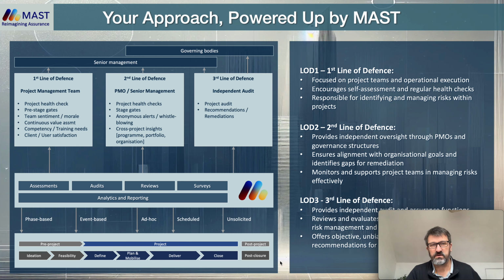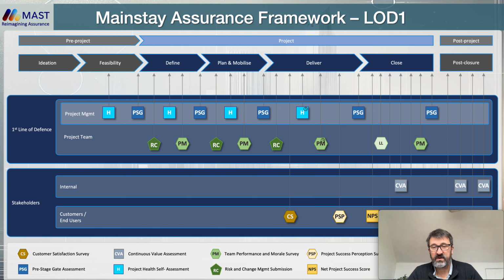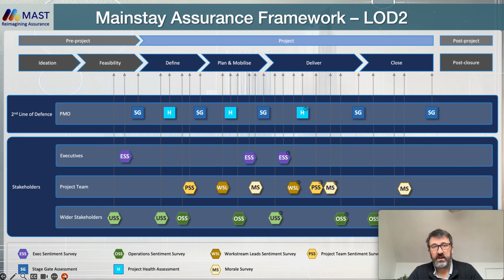Using MAST to Define Your 3 Lines of Defence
Are your projects truly protected from risk, or are hidden issues slipping through the cracks?"

In this video, we’ll show you how MAST (Mainstay Assurance Support Toolkit) helps organisations define and strengthen their Three Lines of Defence - ensuring clear accountability, proactive risk management, and effective project governance.

🔹 1st Line: Self-assess project risks early and take corrective action.
🔹 2nd Line: Enable PMOs and Assurance Managers to provide structured oversight.
🔹 3rd Line: Deliver independent assurance and strategic insights to executives.

With MAST’s AI-powered insights and benchmarking, you’ll move beyond reactive reporting and take full control of your project’s risk profile.

👉 Let’s dive in and see MAST in action!